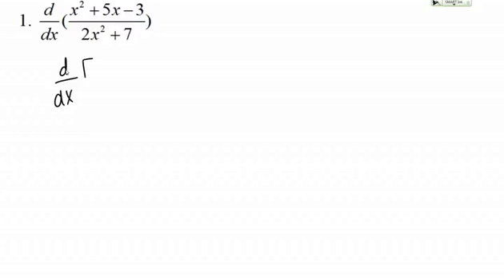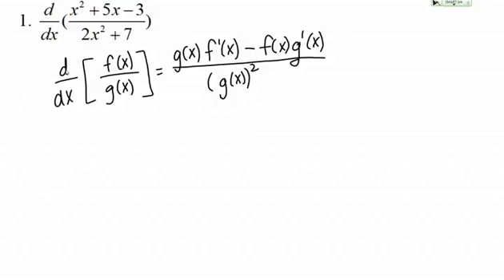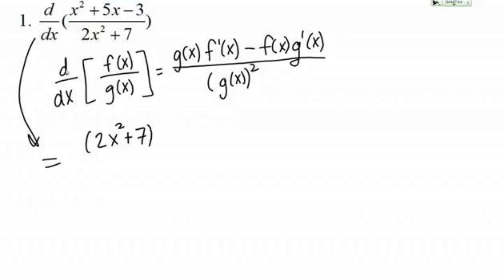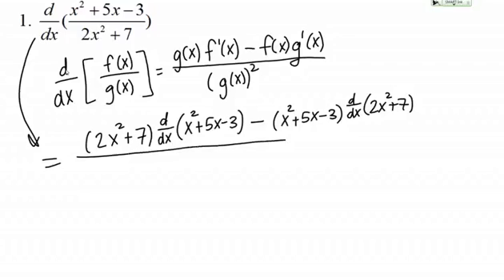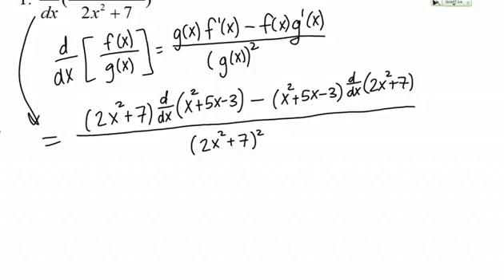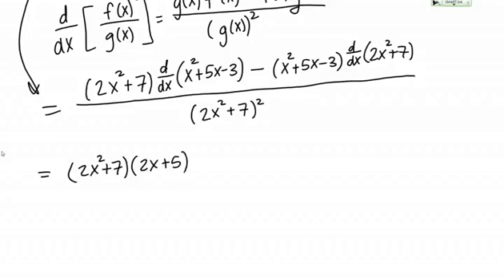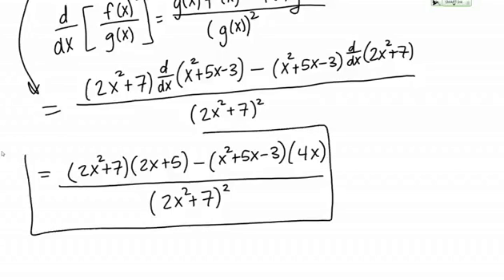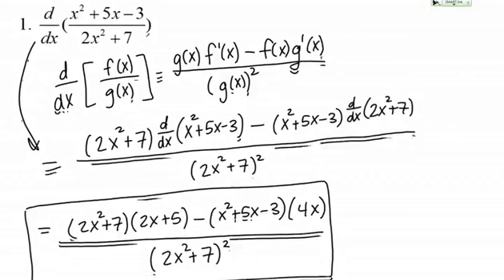Quotient Rule Example: A Rational Function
Taking the derivative of a rational function using the quotient rule.